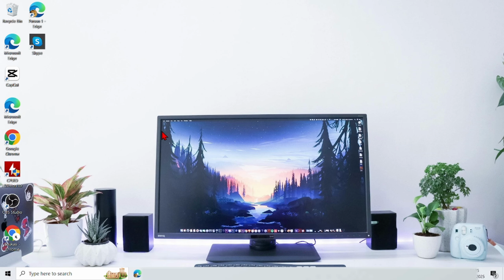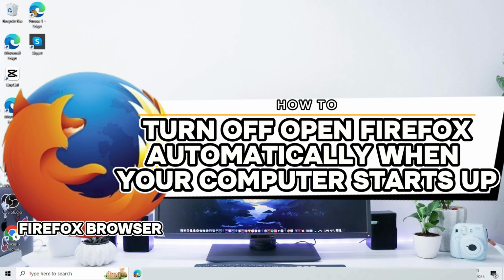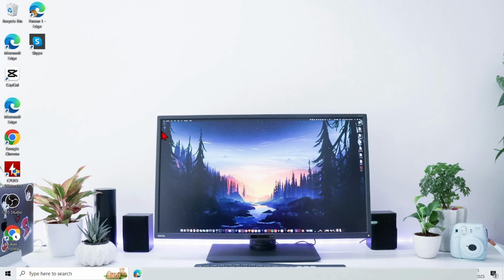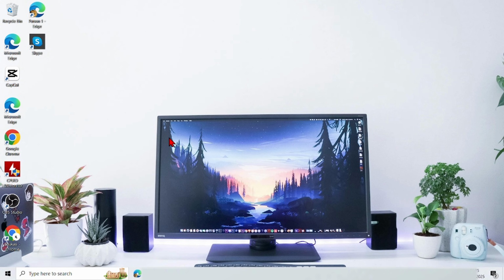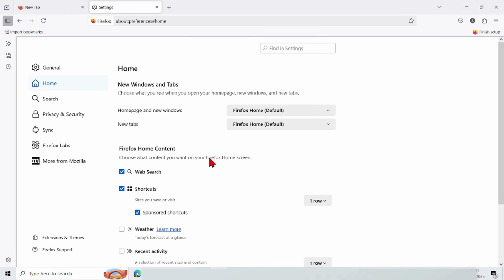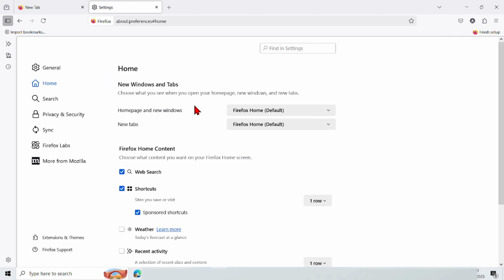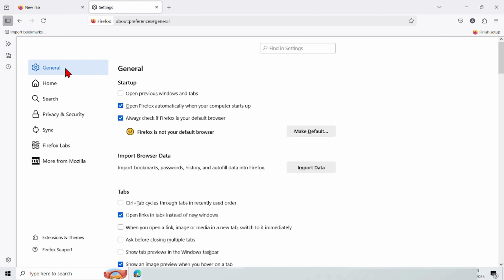How To Turn Off Open Firefox Automatically When Your Computer Starts Up Windows 10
how to turn off open firefox automatically when your computer stars up windows 10.

*this video is related to the search:
off open firefox automatically when your computer stars up windows 10
tutorial off open firefox automatically when your computer stars up windows 10
turn off open firefox automatically when your computer stars up windows 10
firefox browser